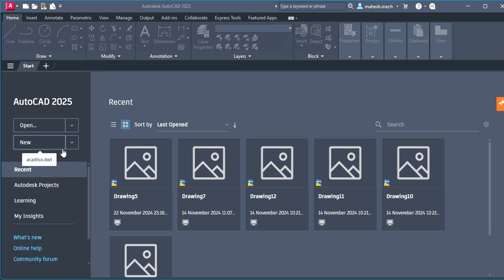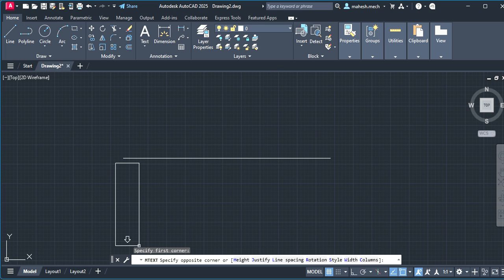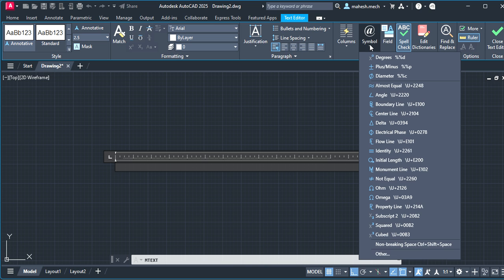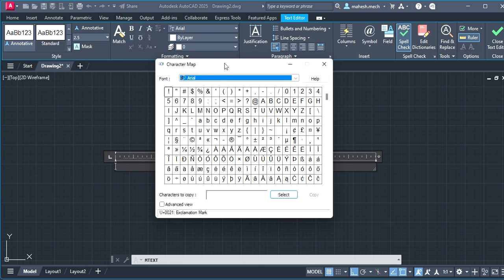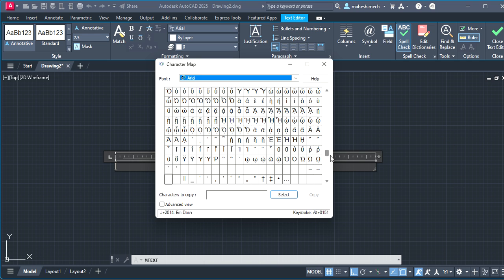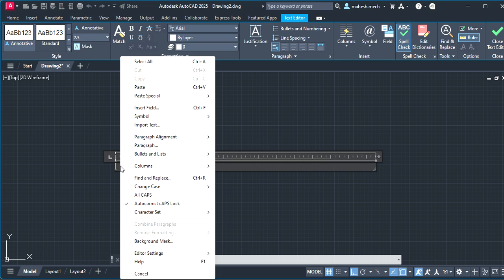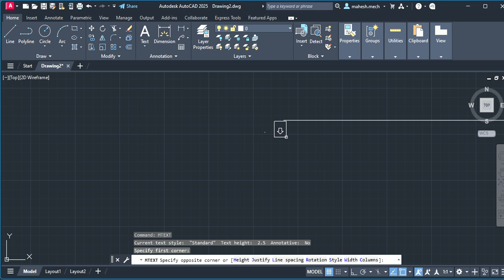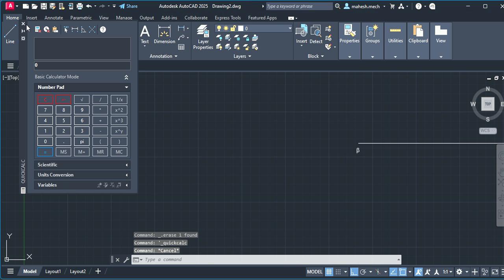How to ADD Symbols in AutoCAD 2025 | How to Insert Special Characters in CAEG-Autocad symbols 2026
Learning how to add symbols in AutoCAD 2025 is essential for creating professional technical drawings and engineering documentation. This guide walks you through the fastest methods to insert special characters, diameter symbols, and degree signs directly into your text objects.

Mastering these text tools will significantly speed up your workflow in the CAEG lab and professional drafting environments. You can easily access the character map or use specific shortcut codes to insert complex symbols without breaking your design flow. Whether you are working on architectural floor plans or mechanical schematics, these techniques for managing MText objects ensure your annotations meet industry standards.

Which AutoCAD symbol do you find yourself needing to insert the most in your daily projects?